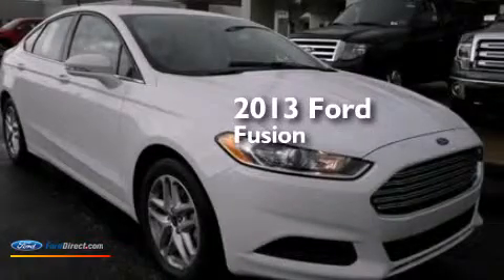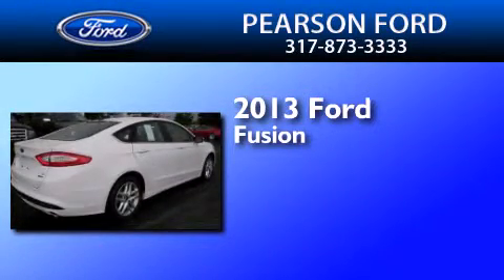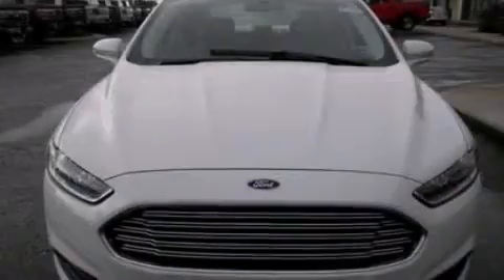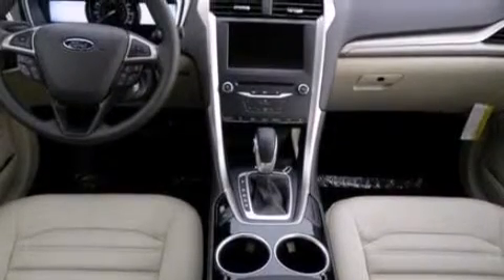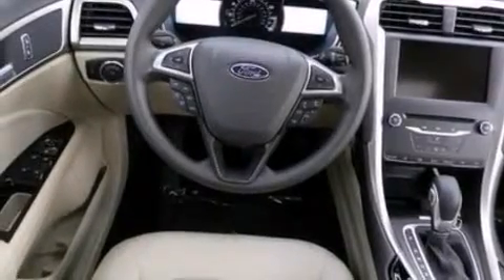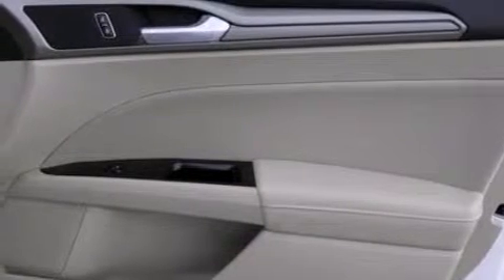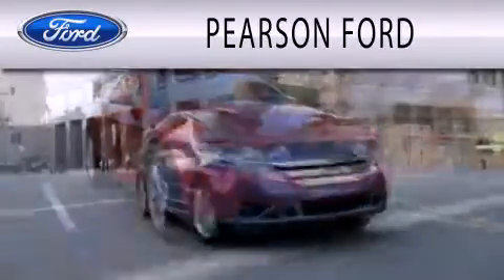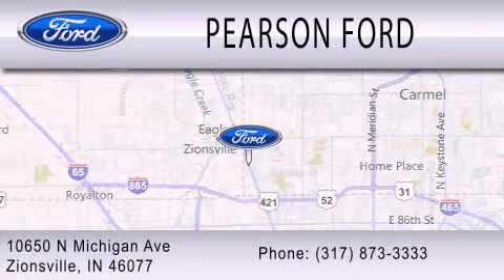2013 Ford Fusion Zionsville IN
We are proud to present this 2013 Ford Fusion . We have been honored to serve the Zionsville IN area , we promise that your experience at our dealership will exceed your expectations ! Year : 2013 Make : Ford Model : Fusion Engine : 1.6L I4 16V GDI DOHC TURBO Trans .